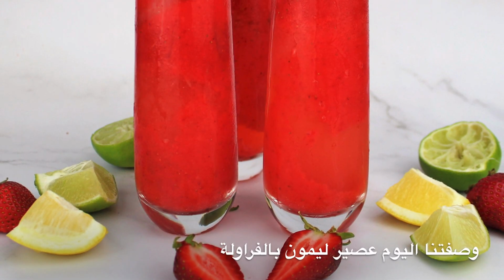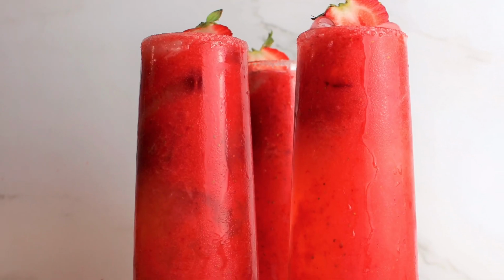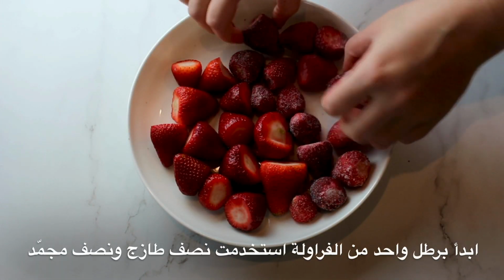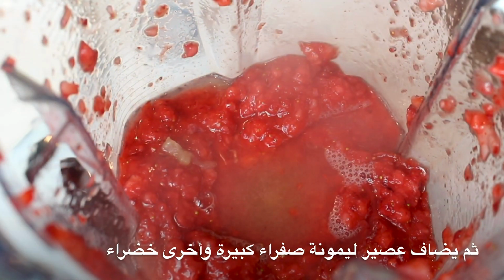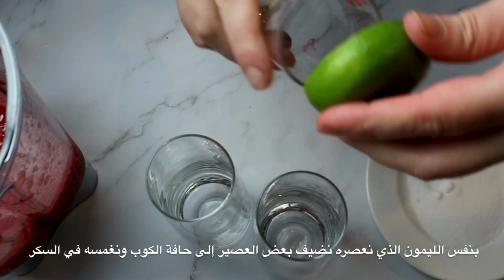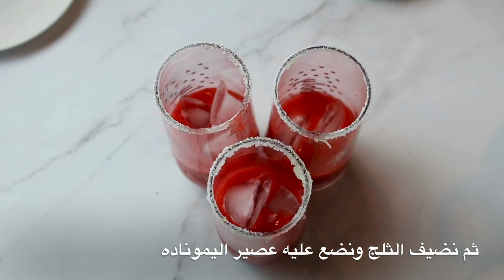Cheesecake Factory CopyCat Strawberry Lemonade عصير الليمون والفريز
You will need:
1lb of strawberries
1 Lemon
1 Lime
1/3-1/4 cup of sugar
Store Bought Lemonade